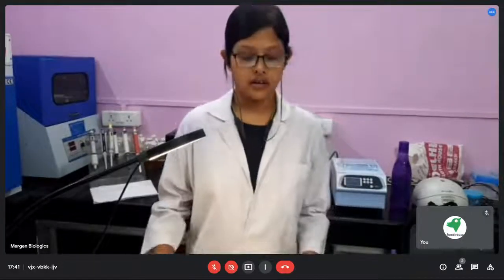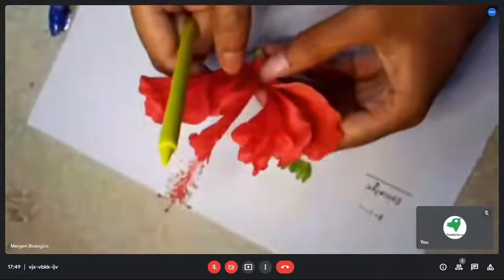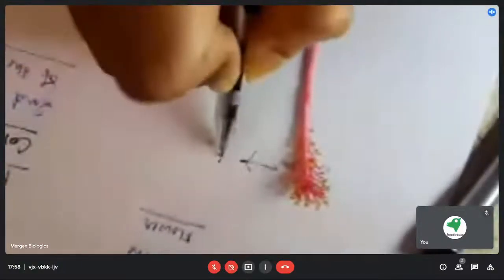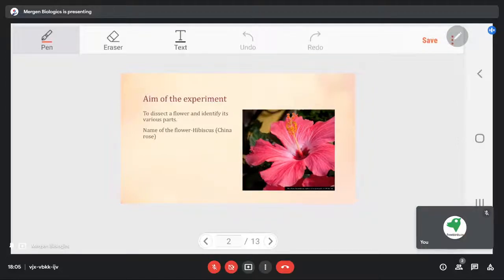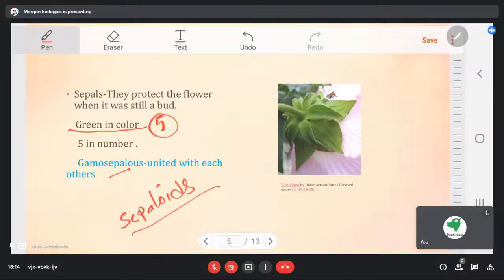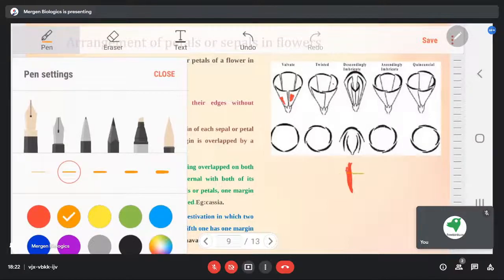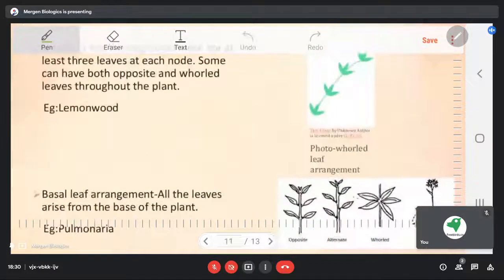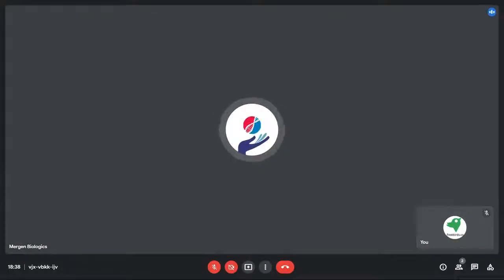FUN WITH NCERT - Activity Based Learning Modules - Biology - Class 10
FUN WITH NCERT
Activity Based Learning Modules
CLASS 10 Biology
Organized by Innovation Hub Shillong Science Centre
In Association with Freebirds Experiences Pvt. Ltd.
Knowledge Partner: SENSEIO Pvt. Ltd.